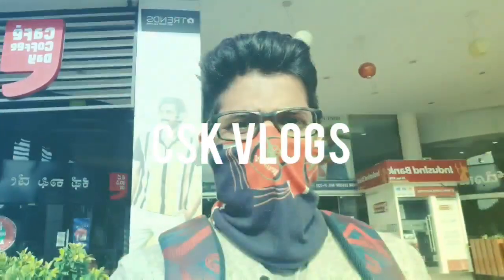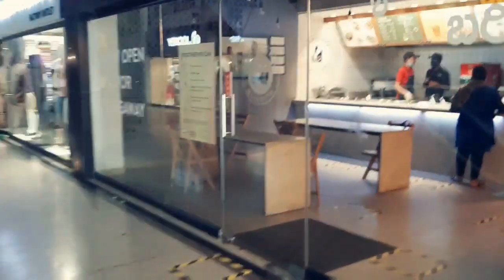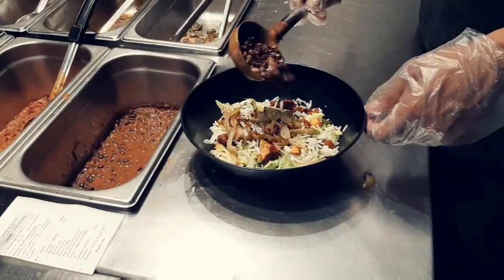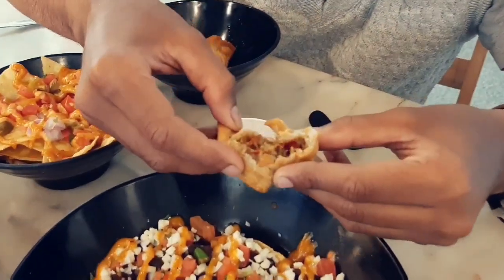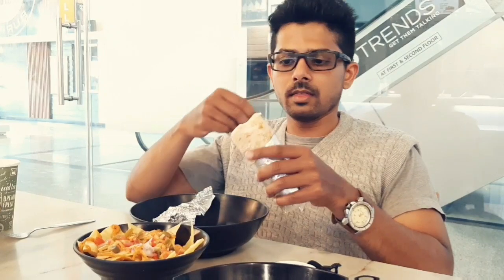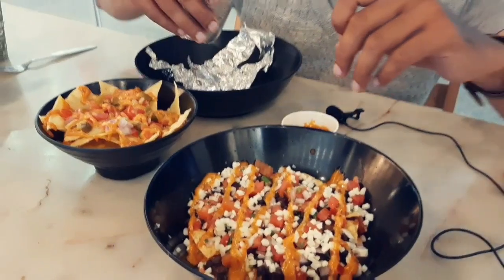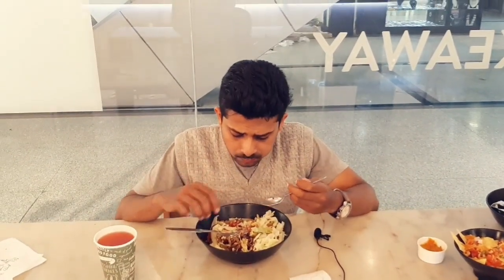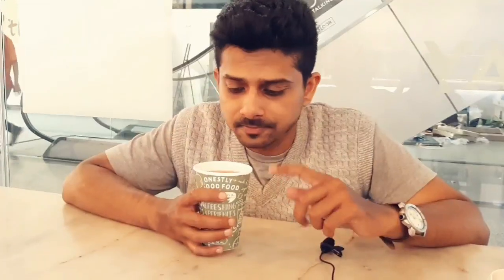California Burrito | Burrito Bowl | California Burrito Menu | Hebbal Kempapura | Bangalore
Location:
California Burrito Esteem Mall
Esteem Mall, Kempapura Main Rd, Chiranjeevi Layout, Hebbal Kempapura, Bengaluru, Karnataka 560024

PRICE LIST:
Mexican Hot Pocket- Rs.47
Snachos- Rs.56
Cheesy Tostado- Rs.52
Mexican Sunrise- Rs.33
Mexican Burrito(mini paneer)- Rs.161
Chicken Salad(peri peri)- Rs.224